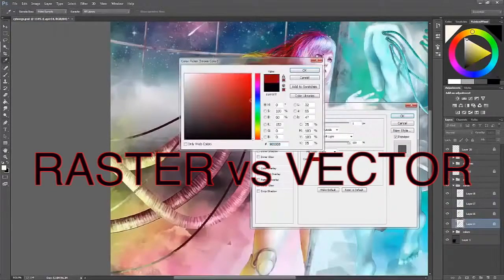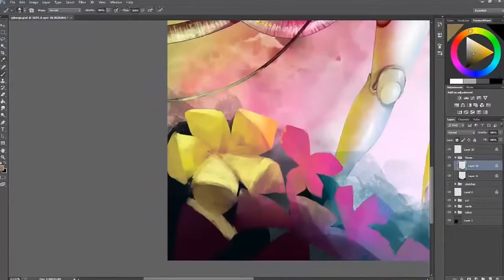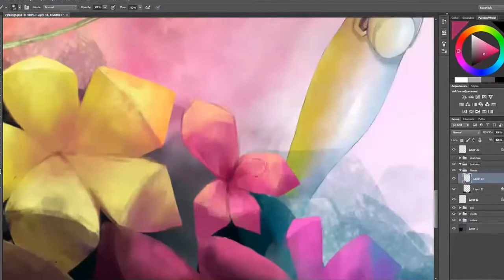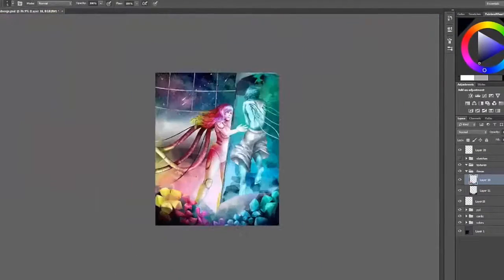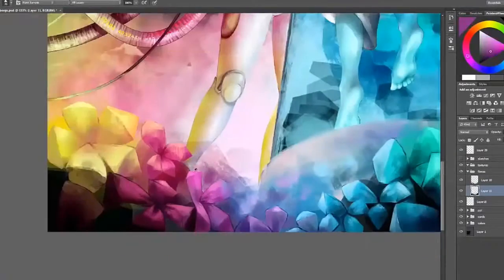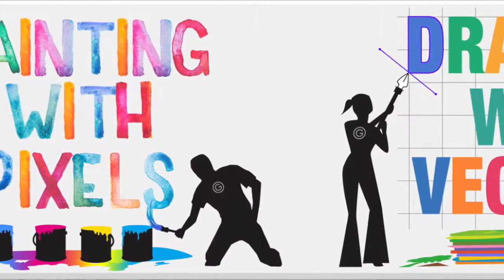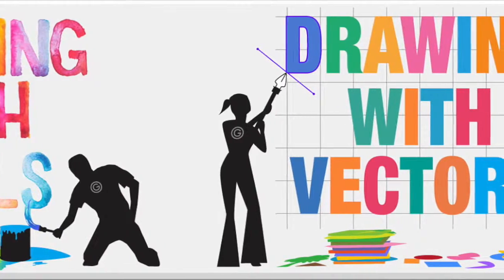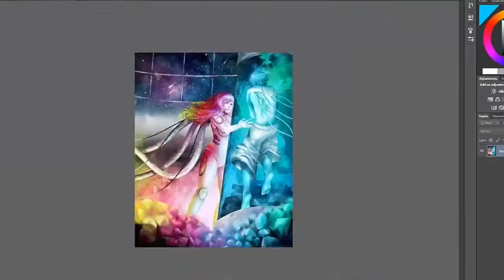UNIT RO82 004 FORMATS